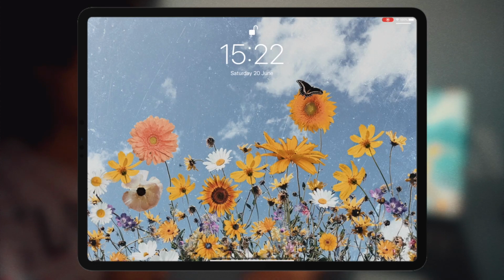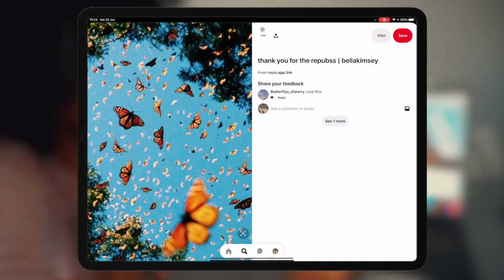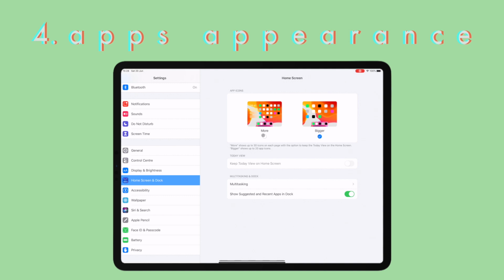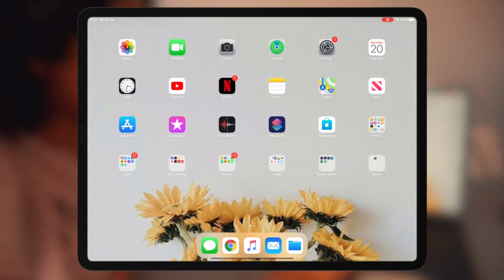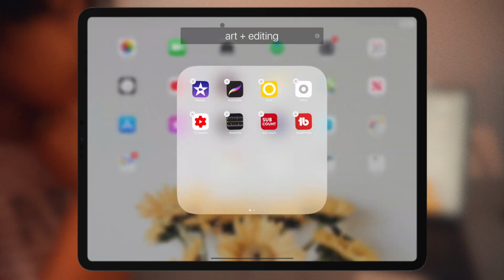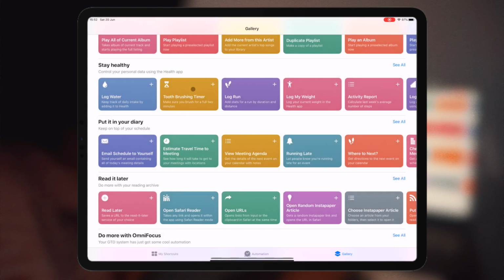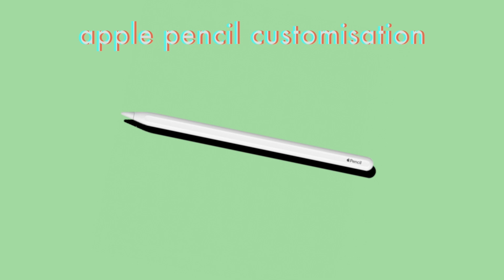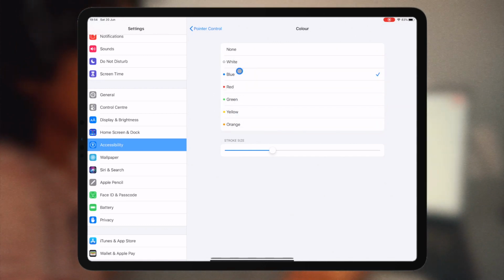iPad Pro 2020 customization tips and tricks + accessories *aesthetic* MUST DO!!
hello, here are my iPad Pro 2020 customization tips and tricks! today we are customising my ipadpro 2020! I'm showing you my iPad customisation tips such as how to customise your homescreen, how to add iPad shortcuts, get aesthetic wallpaper and fonts for the iPad and more, how to organise your ipad! Plus I show you how to customise your ipad accessories, such as the apple pencil and the magic keyboard!

t i m e s t a m p s:
0:00 intro
0:36 1. aesthetic wallpaper
2:14  2. custom controls (control contre)
2:50 3. light/dark mode/appearance
3:22 4. apps appearance
4:00 5. homescreen organisation (let me know if you want me to do video on this!)
5:03 6. aesthetic texts
6:48 7. shortcuts
8:24 - apple pencil customisation/customization
8:50 - magic keyboard customisations/customizations

✧･ﾟ: *✧･ﾟ:* ✧･ﾟ: *✧･ﾟ:* ✧･ﾟ: *✧･ﾟ

Leave any future video ideas you would like to see in the comments below!